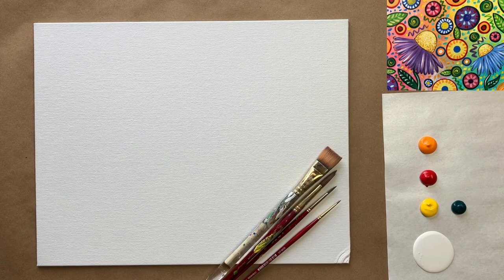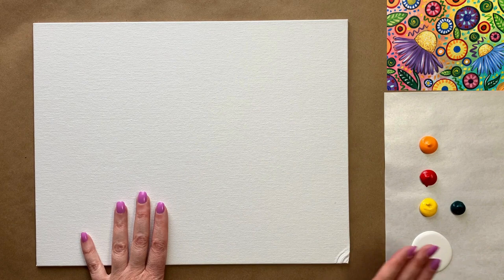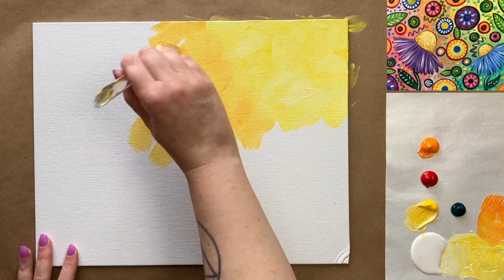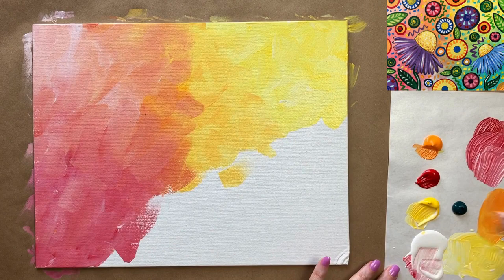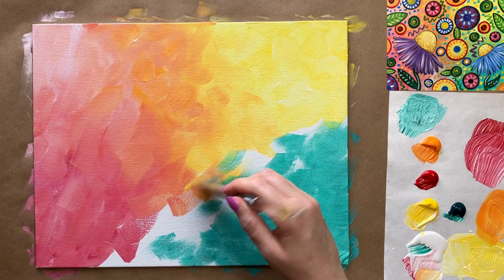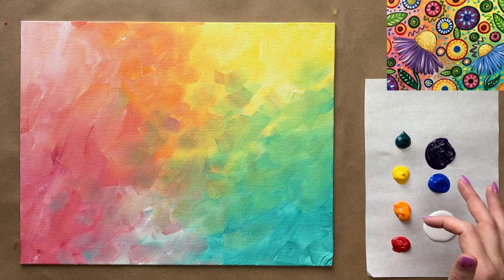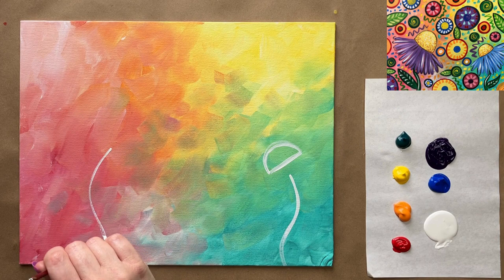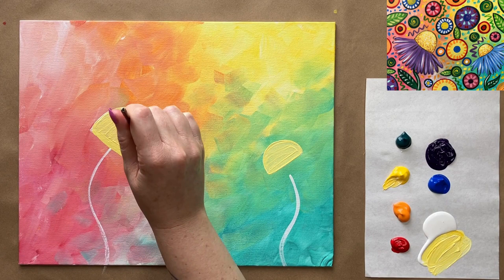🌼EP197- 'Crazy Daisies' - easy maximalist folk-inspired springtime floral acrylic painting tutorial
Hello again beautiful artists! Spring is just around the corner and I was inspired to do another fun, folk-inspired painting today celebrating the coming season. Paint along with me step by step to create this colorful, maximalist painting. Happy painting, and stay creative!

The colors that you will need for today's tutorial are:

Cadmium Orange
Mars Black
Cobalt Blue
Thalo Green
Burnt Sienna
Deep Violet

About Paint Along With Skye:

If you're looking to learn how to paint with acrylics step-by-step, then my channel is the perfect place for you. Every Saturday, I post a new video that features a real-time acrylic painting tutorial designed specifically for beginners. The videos are easy to follow, making it possible for artists of all ages and skill levels to paint along with them from the comfort of their own homes, and are perfect to use for an at-home painting party or include as part of a special event!

My art experience spans multiple decades, and I have taught acrylic painting to beginners in various studios and for my own company for the last 7+ years.

Paint Along With Skye is an excellent resource for anyone who wants to learn how to paint with acrylics. Free, beginning-level acrylic painting classes are premiered weekly on Saturdays for free, and intermediate painting is available through the Gold Stars YouTube membership program.